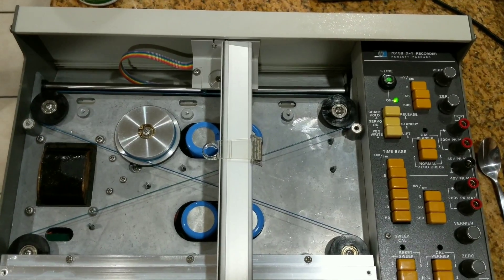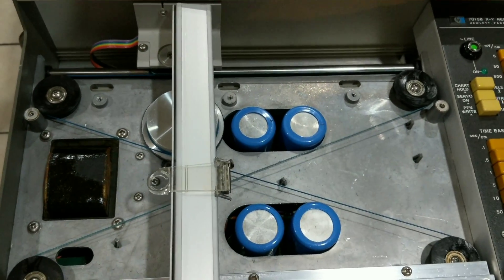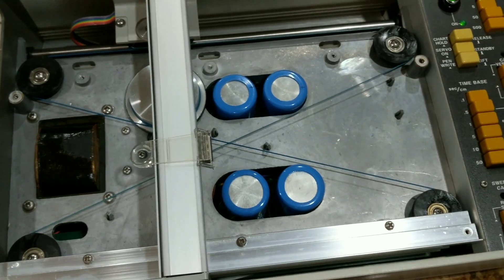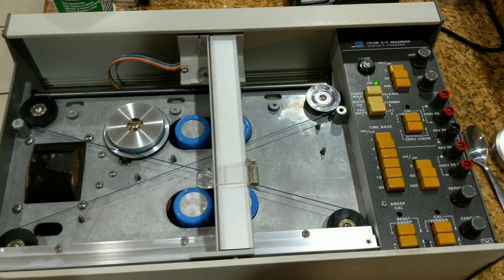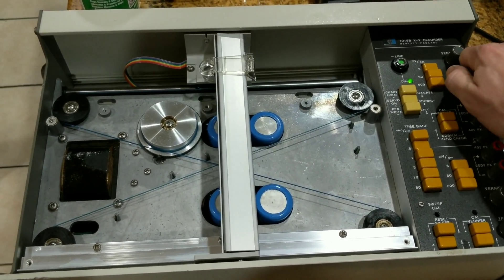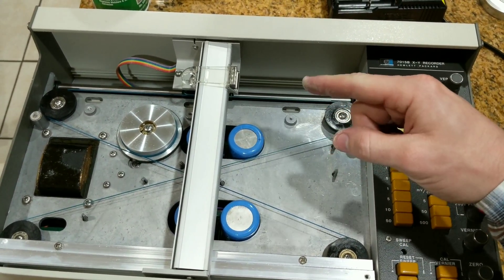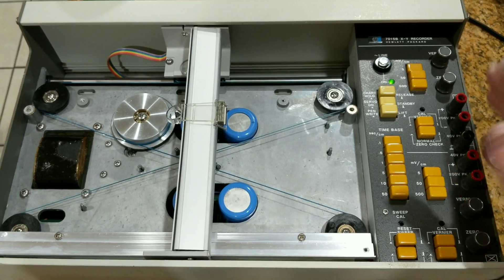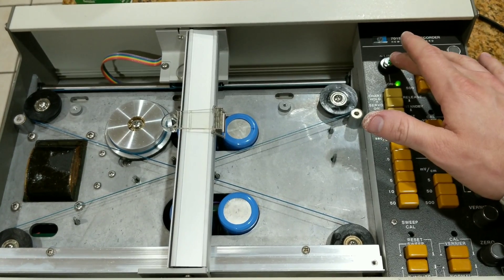Old School CNC: HP 7015B X-Y Recorder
CNC without the computers or the numerics. It takes analog voltage and uses servos (DC motors with analog position feedback) to track the input. Doing an initial inspection, cleanup, minor repairs, and a review before I start off on a project with it.